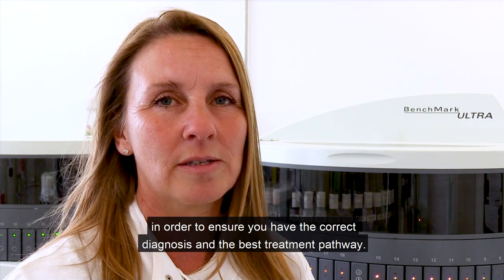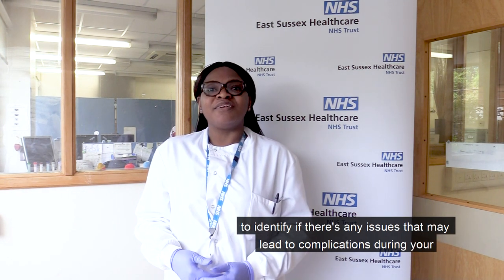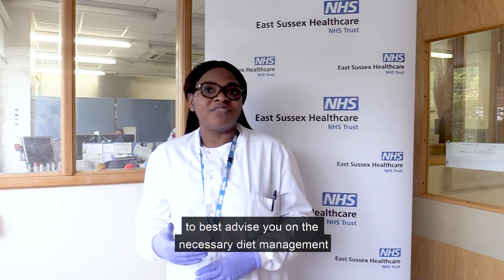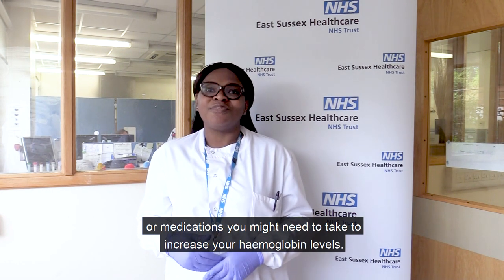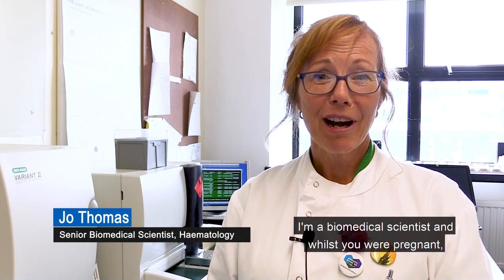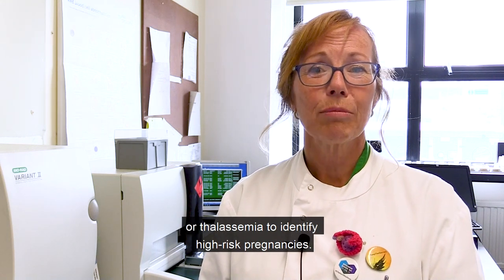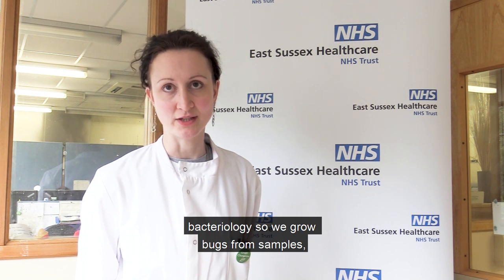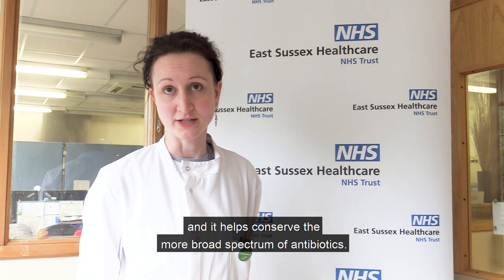Biomedical science day | 2020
East Sussex Healthcare NHS Trust (ESHT) provide acute hospital and community health services for people living in East Sussex and surrounding areas.

Our services are mainly provided from two district general hospitals, Conquest Hospital and Eastbourne DGH both of which have Emergency Departments and provide care 24 hours a day. They offer a comprehensive range of surgical, medical and maternity services supported by a full range of diagnostic and therapy services.

At Bexhill Hospital we provide outpatients, ophthalmology, rehabilitation and intermediate care services. At Rye, Winchelsea and District Memorial Hospital we provide Outpatient and inpatient intermediate care services. At Firwood House we jointly provide, with Adult Social Care, inpatient intermediate care services. We also provide some services at Uckfield Community Hospital and Lewes Victoria Hospital. Our community staff also provide care in the patient’s own home and from a number of clinics and GP surgeries.